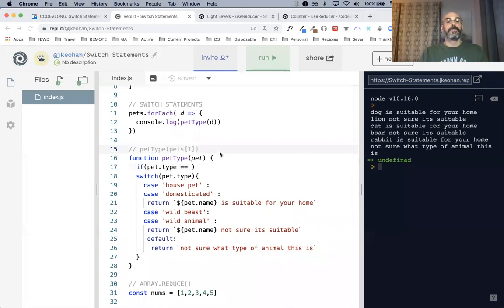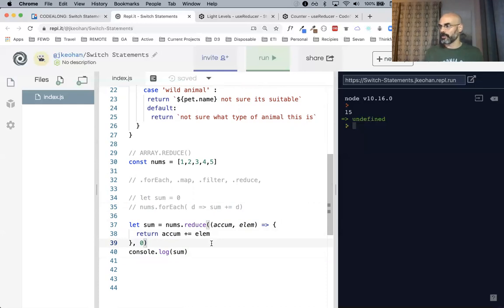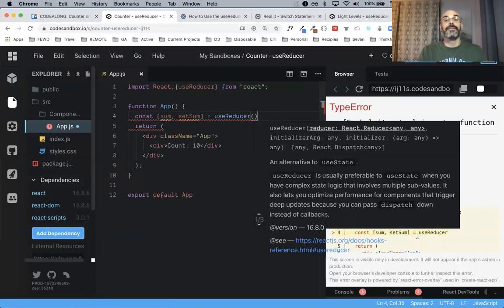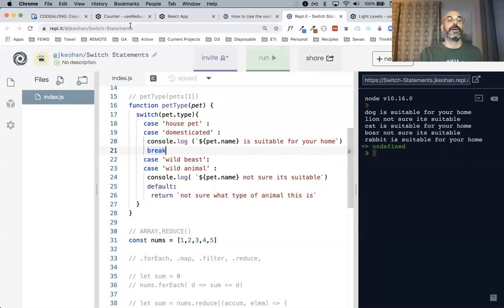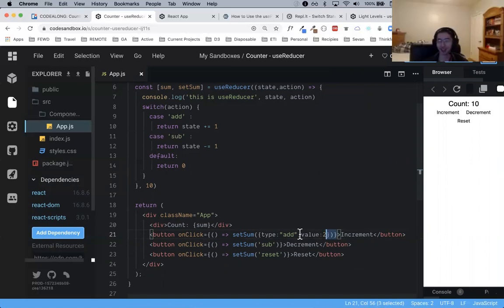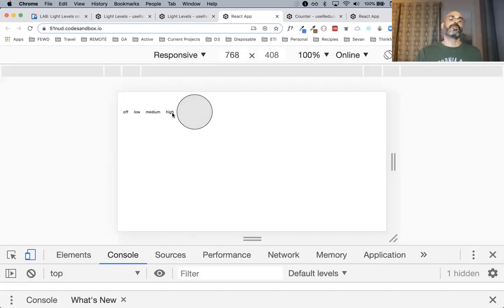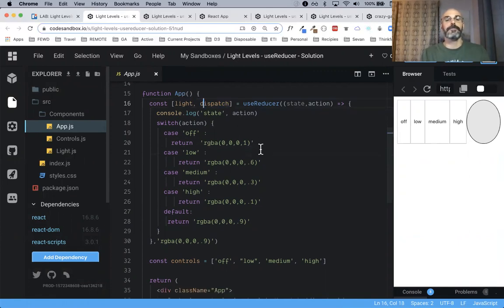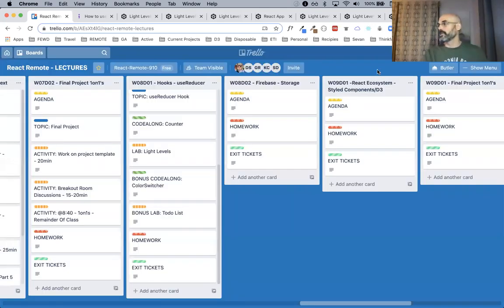Class15 - Hooks - useReducer